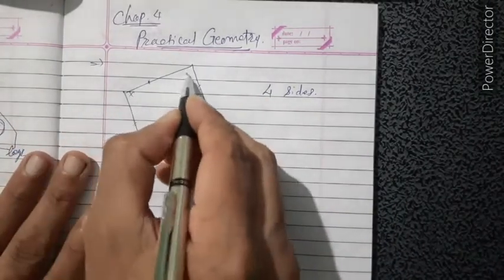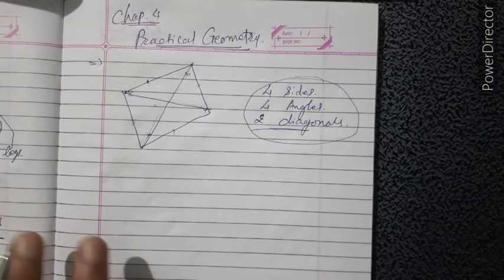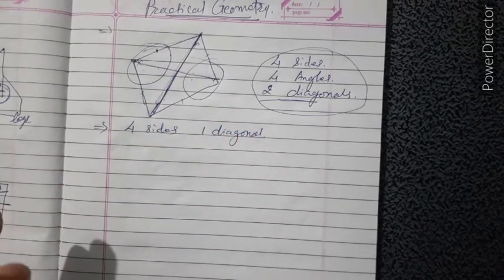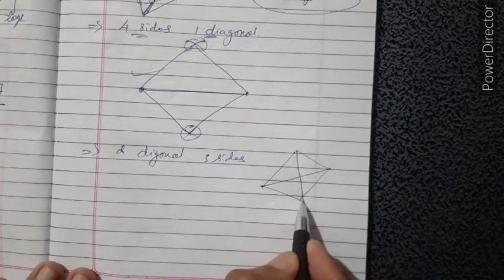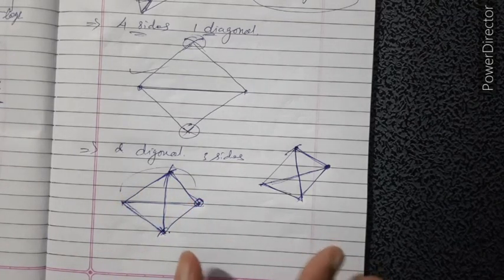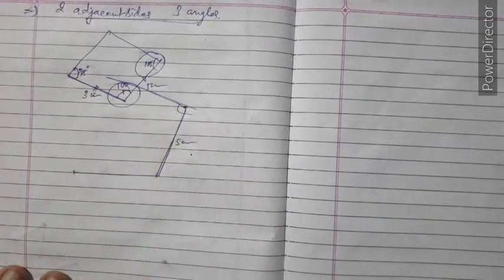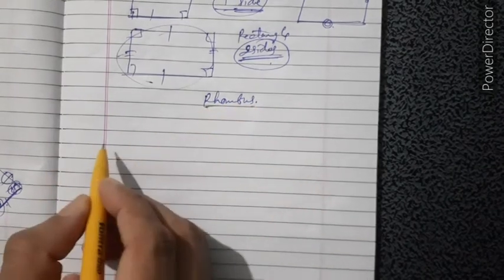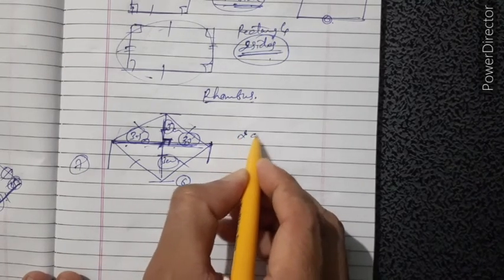Hirensir/maths/std 8/ch 4/Practical geometry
Introduction of practical geometry